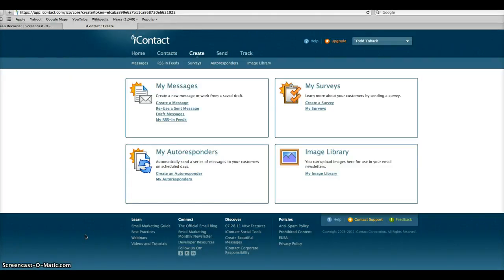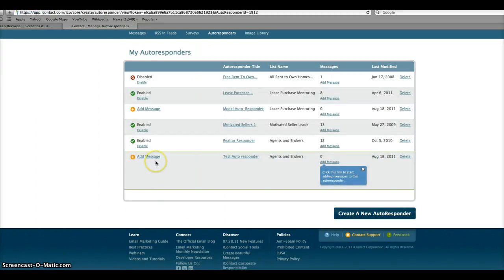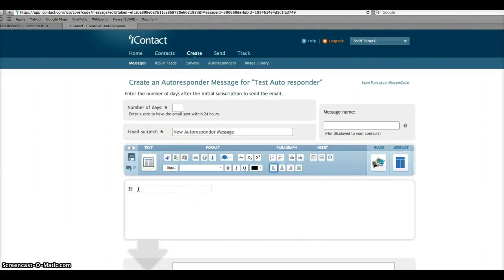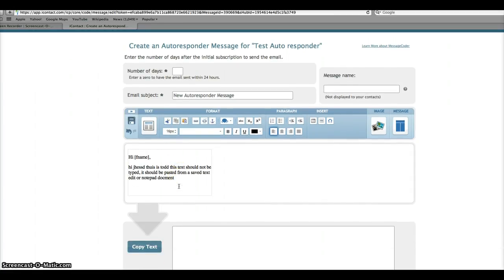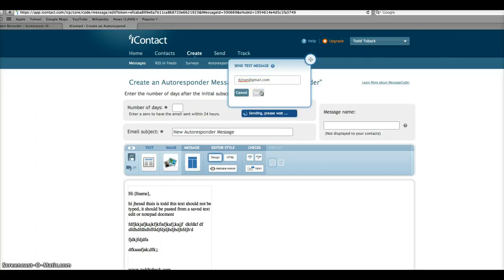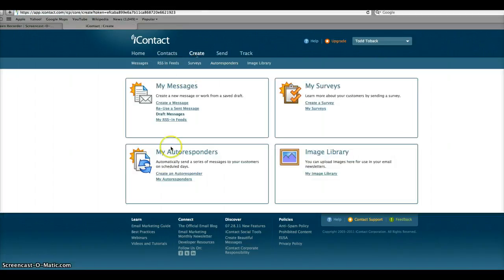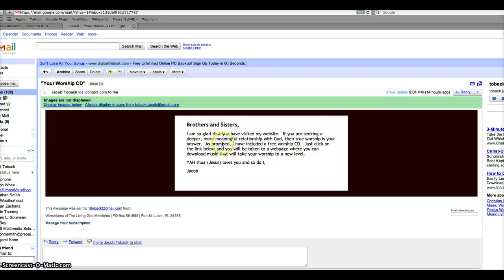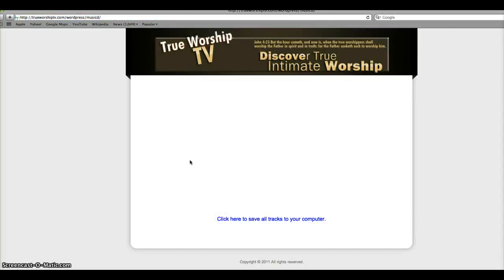Changes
Jesse Instructions